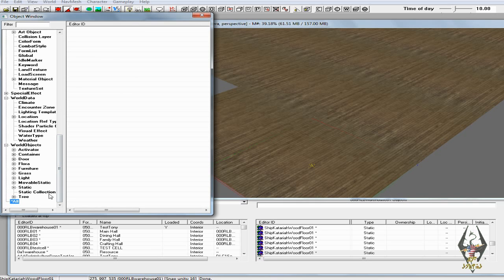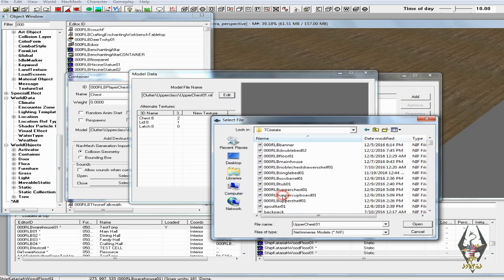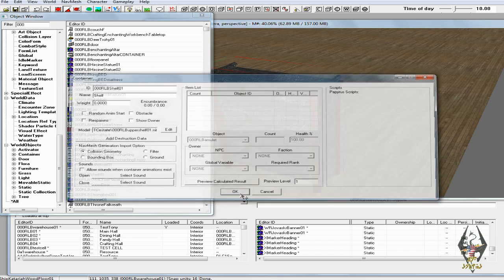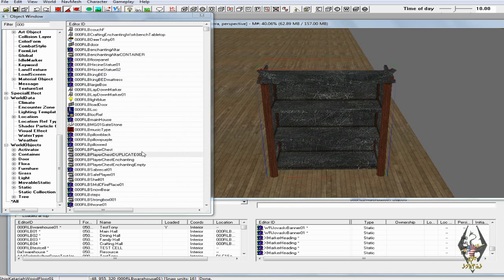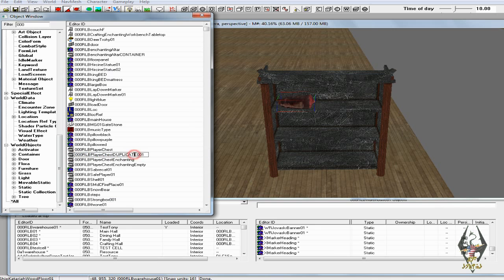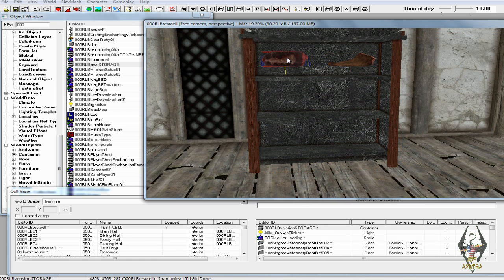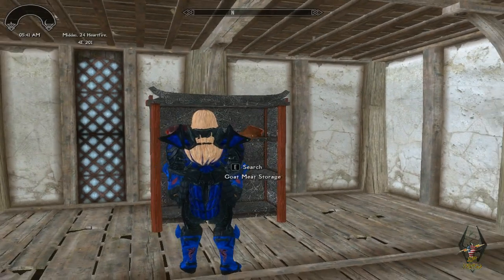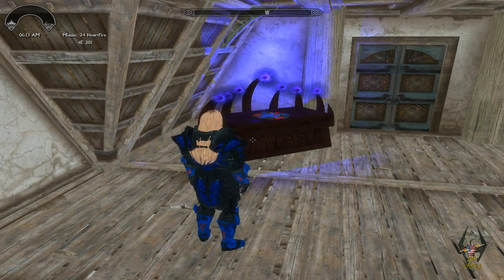Skyrim Creation Kit 015: Creating Custom Containers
This time we learn how to make a custom container out of statics and other things. The pack rat possibilites are endless
Be Down with the Channel Member Crew by pushing JOIN